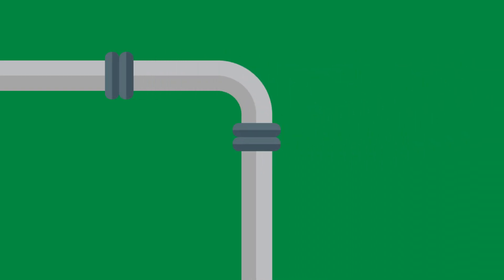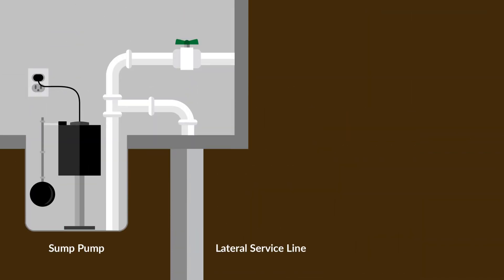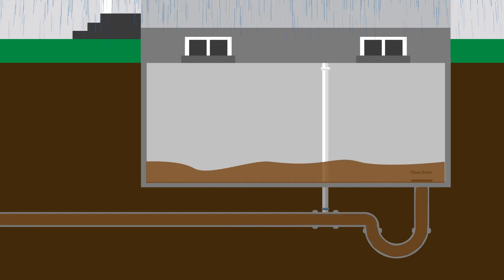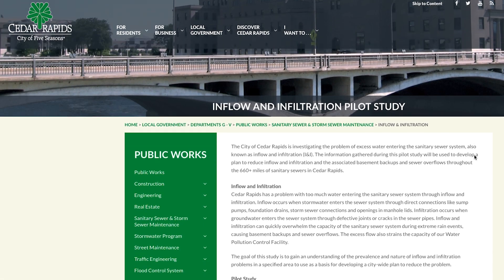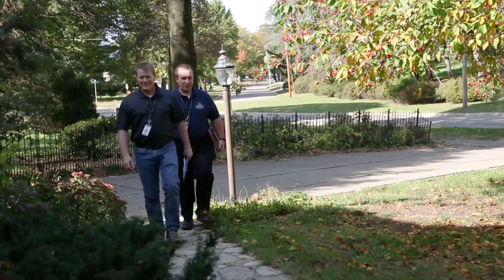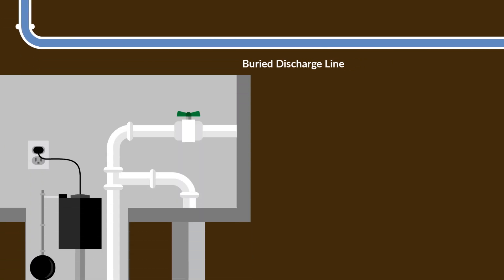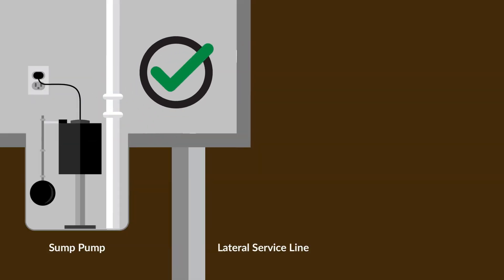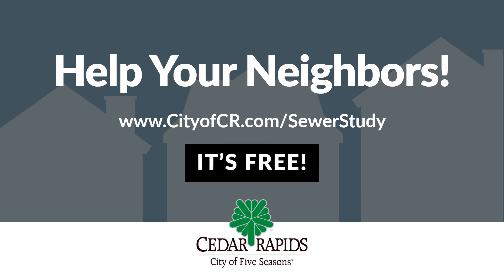Grande Ave. Sewershed Inflow & Infiltration Sewer Study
The City of Cedar Rapids is working in the Grande Ave. sewershed to identify how excess groundwater and stormwater is entering the sanitary sewer. This causes basement back-ups and sewer overflows. Those in the project area are asked to allow representatives from the City and HDR, Inc. to enter their homes and inspect their sump pumps to determine if they are incorrectly connected to the sanitary sewer. If so, the City will cover the full cost to disconnect the sump pump from the sanitary sewer.